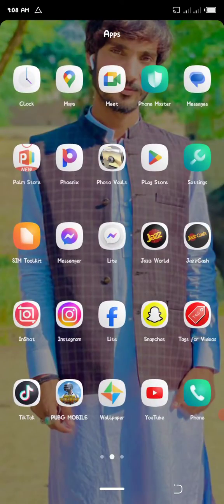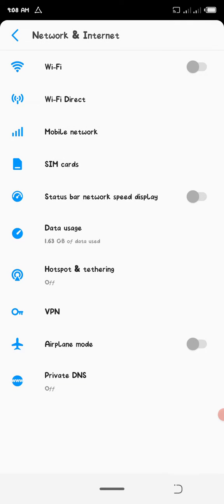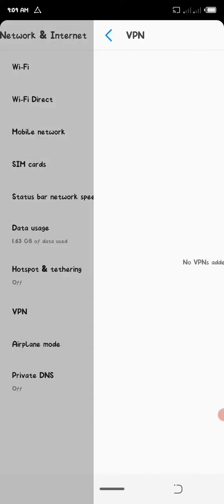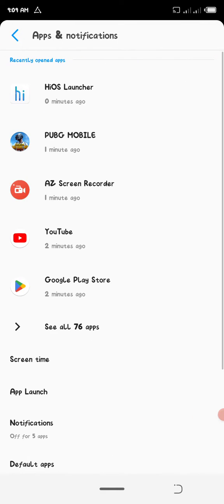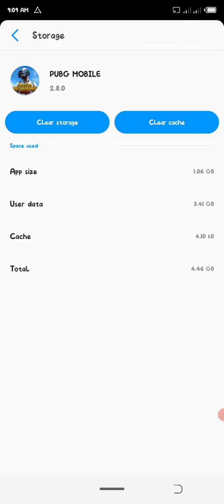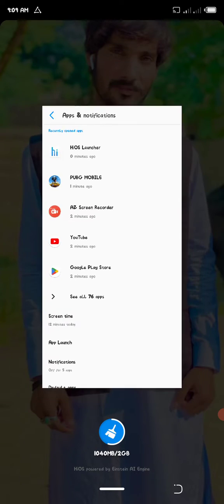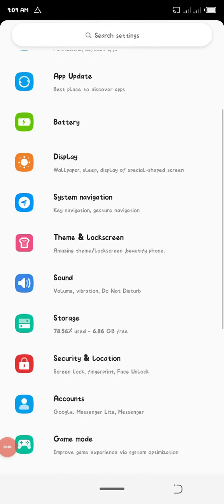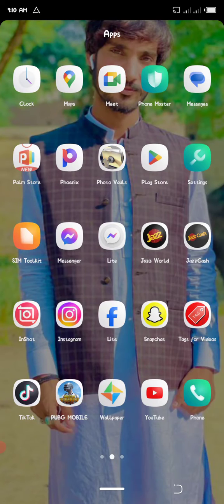How to fix Pubg Mobile Not Working & Not Opening Problem 2023 | Pubg latest Update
how to fix pubg mobile not working,
how to fix gyroscope not working pubg mobile,
how to fix gyroscope not working pubg mobile android,
how to fix gyroscope not working pubg mobile iphone,
how to fix gyroscope not working pubg mobile iphone 11,
how to fix gyroscope not working pubg mobile in samsung,
how to fix pubg mobile mic not working,
how to fix gyroscope not working pubg mobile samsung a12,
how to fix gyroscope not working pubg mobile lite,
how to fix gyroscope not working pubg mobile 2023,
how to fix gyroscope not working pubg mobile iphone xr,
how to fix pubg mobile audio problem,
how to fix pubg mobile brightness,
how to fix pubg mobile black screen,
how to fix pubg mobile black and white screen,
how to fix pubg mobile black screen in smartgaga,
how to fix pubg mobile controls on pc gameloop,
how to fix pubg mobile crash in phoenix os,
how to fix pubg mobile lite crash problem config,
how to fix pubg mobile crash problem 2023,
how to fix pubg mobile crash in gameloop,
how to fix pubg mobile lite crash problem tamil,
how to fix pubg mobile crash,
how to fix pubg mobile crash at starting gameloop emulator,
how to fix pubg mobile not opening in gameloop,
how to fix control problem in pubg mobile emulator,
how to fix pubg not opening in gameloop,
how to fix pubg failed to login,
how to fix pubg mobile downloading resources,
how to fix pubg mobile download obb,
how to fix pubg mobile not downloading in gameloop,
how to fix pubg mobile facebook login error in iphone,
how to fix pubg mobile facebook login error gameloop,
how to fix pubg mobile sound problem in iphone,
how to fix pubg mobile has stopped in phoenix os,
how to fix pubg mobile slow opening in gameloop 2023,
how to fix mic not working in pubg mobile,
how to fix gyroscope not working pubg mobile ios,
how to fix mic not working in pubg mobile pc,
how to fix pubg mobile joystick,
how to fix pubg mobile not opening 2023,
how to fix pubg mobile keeps stopping,
how to fix pubg mobile lag,
how to fix pubg mobile lag on pc gameloop,
how to fix pubg mobile login problem,
how to fix pubg mobile lite loading problem,
how to fix pubg mobile lite network error login failed,
how to fix pubg mobile lite please enable storage permission,
how to fix pubg mobile lag in 2gb ram,
how to fix pubg mobile lag in gameloop,
how to fix pubg mobile login failed,
how to fix pubg mobile map download error,
how to fix pubg mobile match not starting,
how to fix pubg mobile network error login failed,
how to fix pubg mobile network problem,
how to fix pubg not supported device,
how to fix pubg mobile obb service,
how to fix pubg mobile on pc gameloop,
how to fix pubg mobile not opening on pc,
how to fix pubg mobile please enable storage permission,
how to fix pubg mobile error code,
failed to login pubg problem,
how to solve pubg mobile server did not respond problem,
how to fix pubg mobile request timed out,
how to fix pubg mobile server did not respond,
how to fix gyroscope not working pubg mobile samsung,
how to fix pubg mobile starting problem,
how to fix pubg mobile updating download list,
how to fix pubg mobile update problem,
how to fix pubg mobile unstable network,
how to fix pubg network error,
how to fix pubg mobile watching time on emulator,
how to fix pubg mobile automatically closes in gameloop,
how to fix pubg not starting in gameloop,
pubg mobile stuck at 98 percent gameloop